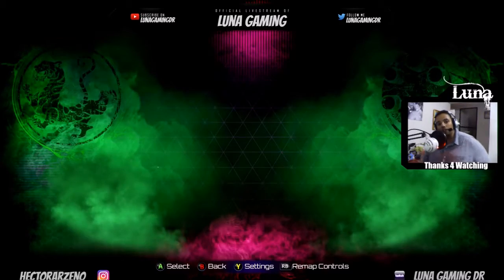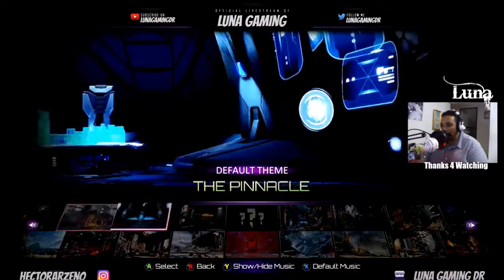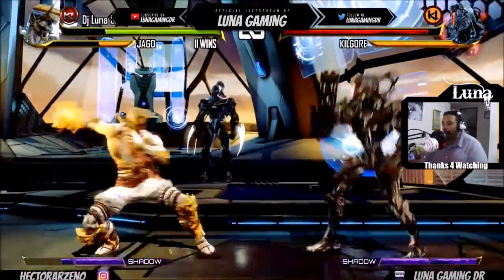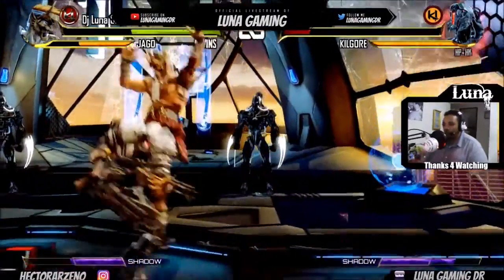BACK 2 KI JAGO * item HUNT * *killer Instinct*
*** YOU ARE AWESEOM ***

BE PART OF TEAMLUNA

FOR  MORE GAMEPLAY , TRAILER , COMMENTS AND FUN PLEASE CHECK OUT OTHER VIDEOS